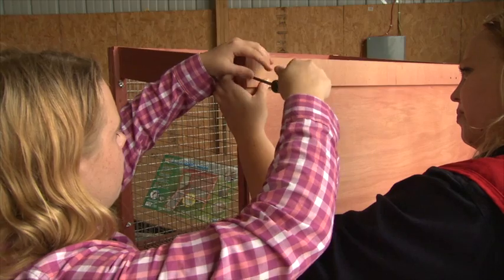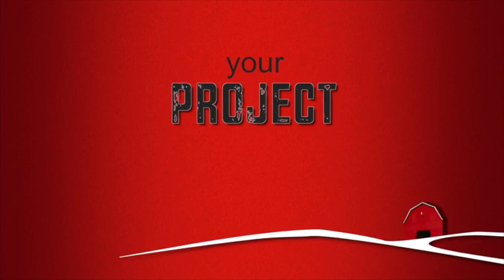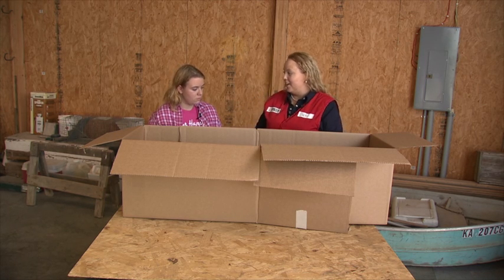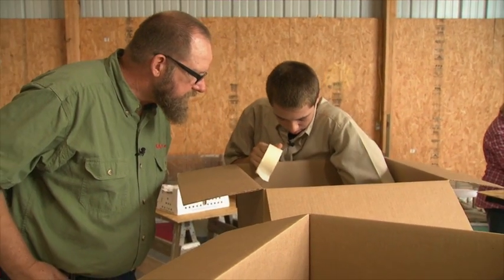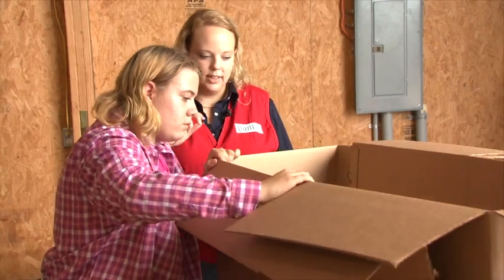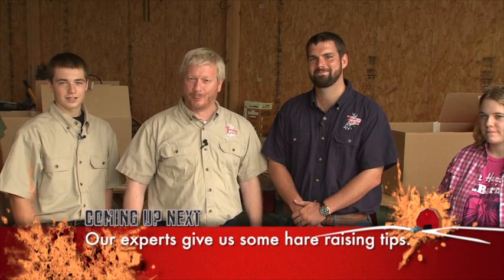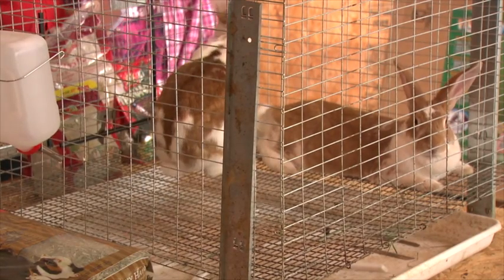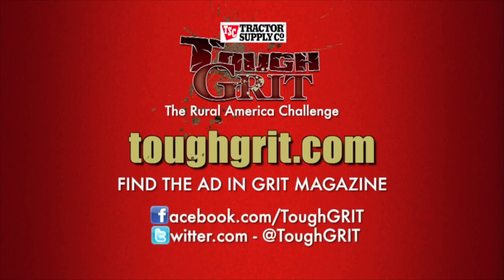Tough GRIT Episode 16: Don't Count Your Chickens (Full Episode) -- GRIT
Tough GRIT — The Rural America Challenge: Watch as two 4-H Youth compete to see who can build the best chicken brooder and rabbit hutch. Raising small animals can be rewarding and certainly not as difficult as it may seem. (Original Air Date 03/18/2013)

More on chickens at GRIT.com: Recently, people's attitudes and ideas have changed about how we could be living our lives. Activities that might have seemed crazy just a few months before the economy tanked -- like raising chickens in the backyard -- suddenly seem like perfectly logical choices. It's one topic that has, for a number of reasons, become a hot item.

The GRIT Magazine YouTube channel is your top source for videos related to rural living. Check out full episodes and editor tips from our Tough GRIT TV show. Watch televised interviews with Editor-in-Chief Hank Will. Learn how to raise chickens, from egg incubation to predator protection. Get to know our sharp (and fun-loving!) staff. We've been your favorite provider of rural news and tips for more than 125 years, and we hope you enjoy getting to know us even better.